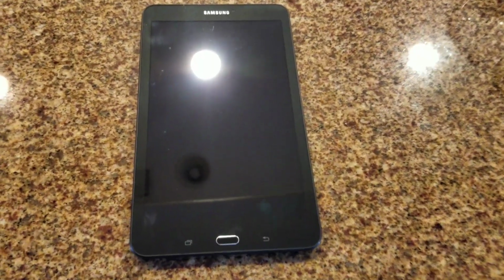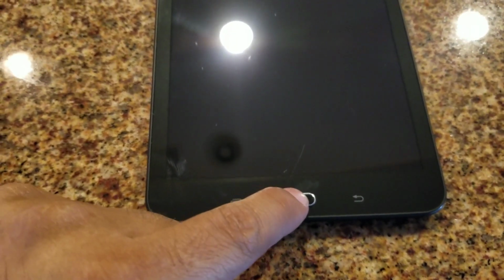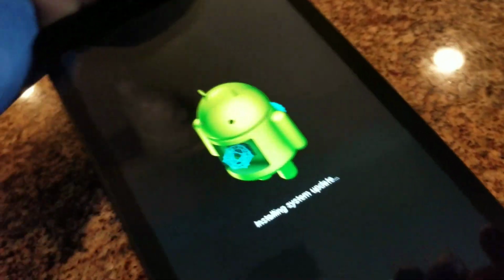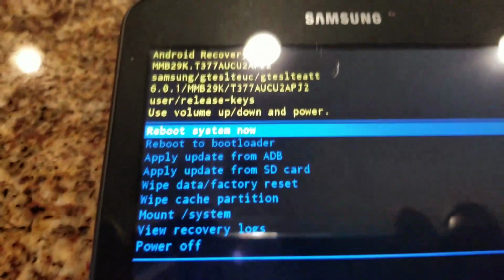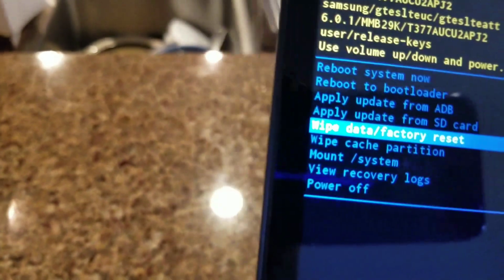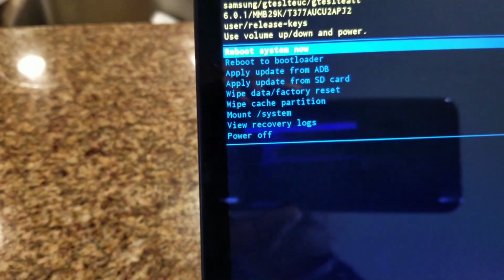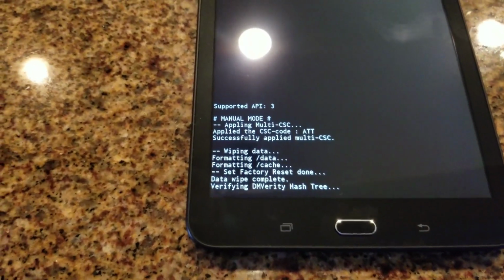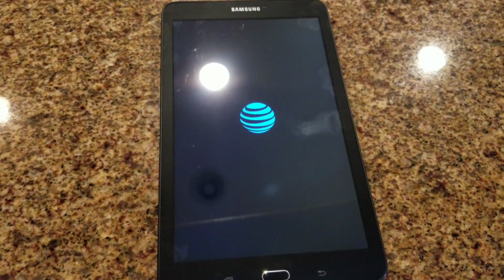How to hard reset or factory reset the Samsung tab e 8 or 10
How to hard reset Samsung tab 8